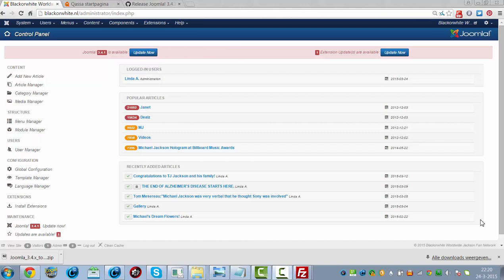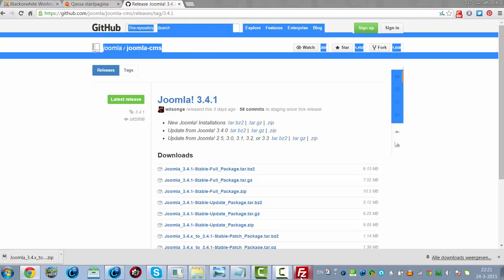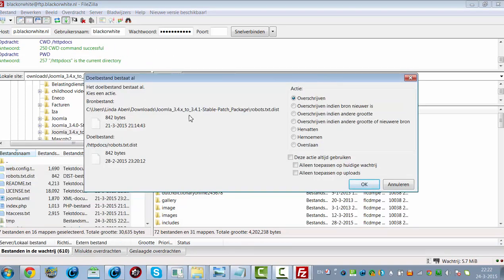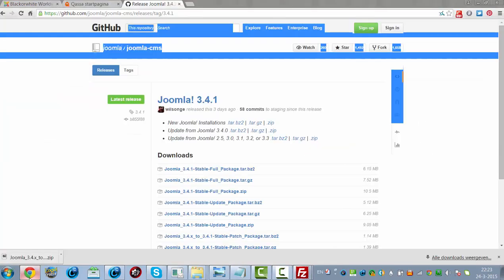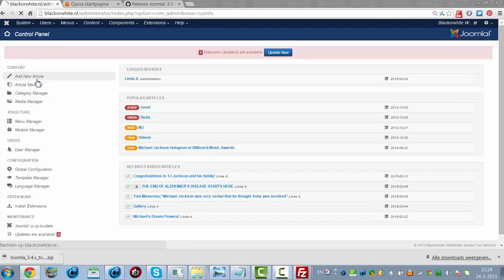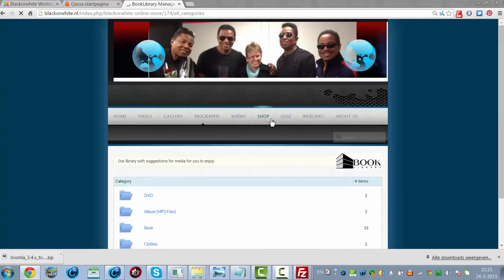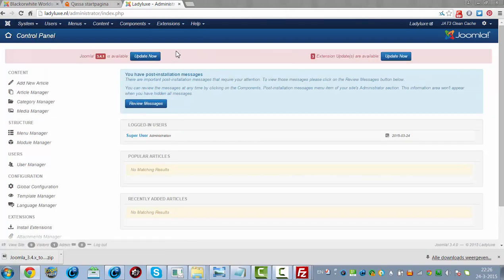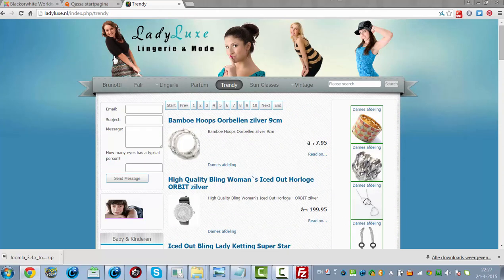How To Upgrade To Joomla 3.4.1. Stable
In this tutorial i show you what to do if you can't upgrade from the backend of Joomla. I upgrade via Filezilla FTP. And i fix the database from the backend of Joomla.
I also show how i upgrade another website of mine Ladyluxe, via the backend of Joomla.